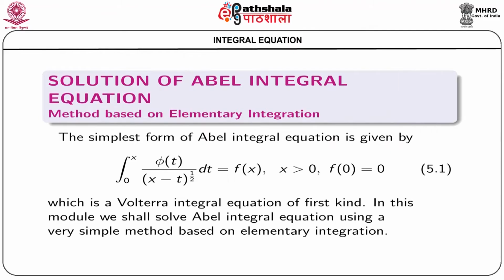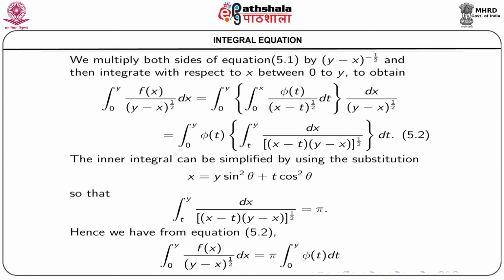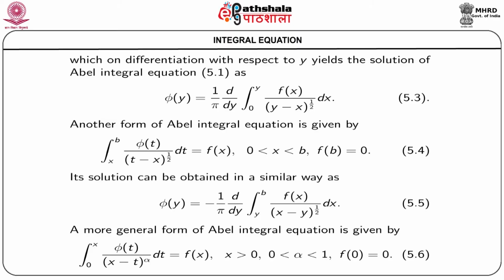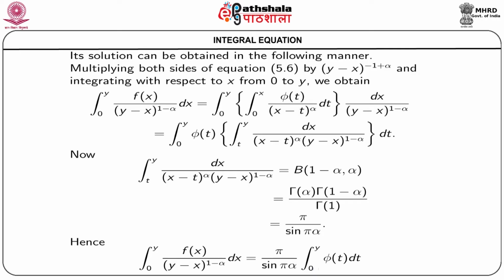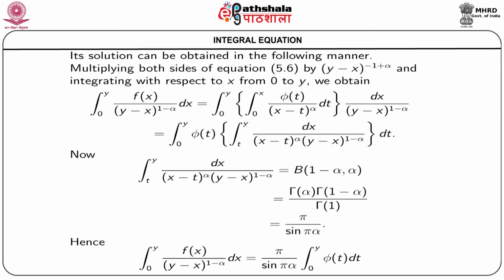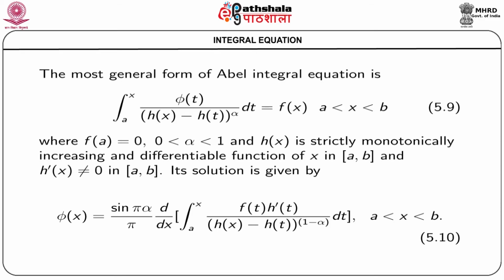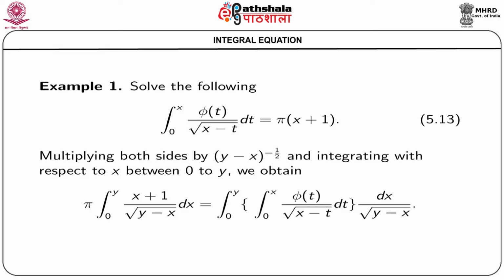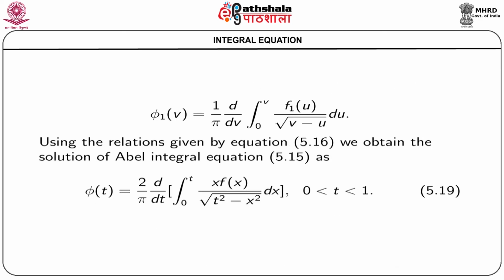M-15. Solution of Abel integral equation : Method based on Elementary integration.